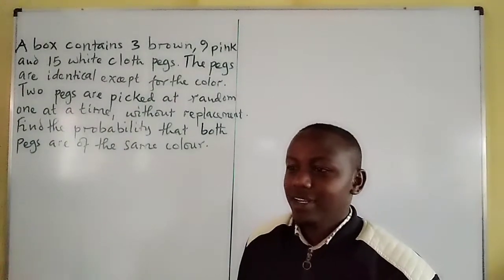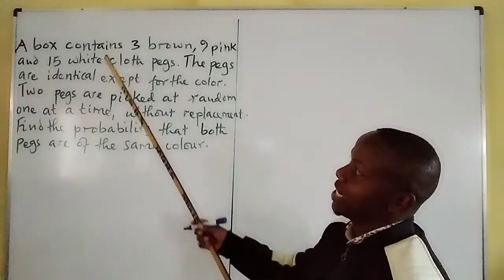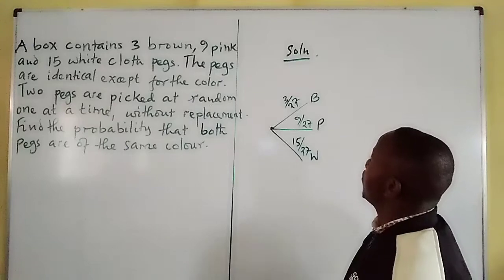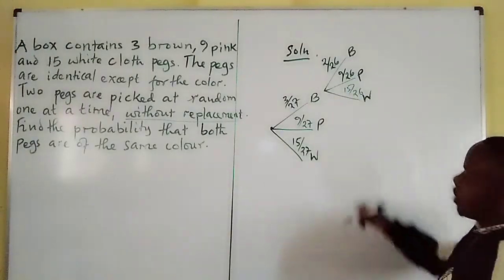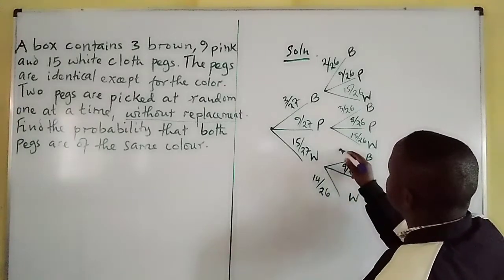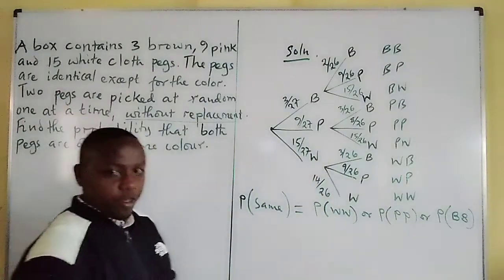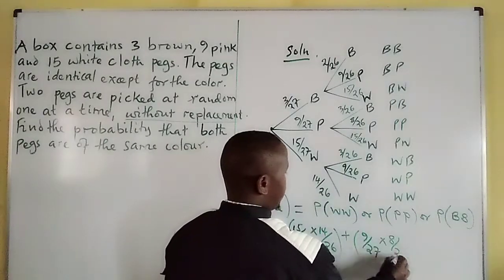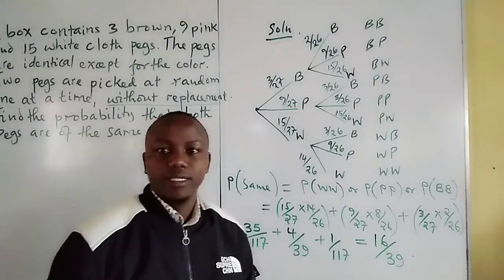SirKatum: PROBABILITY, PICKING WITHOUT REPLACEMENT.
picking without replacement